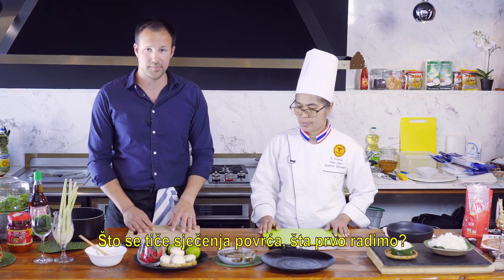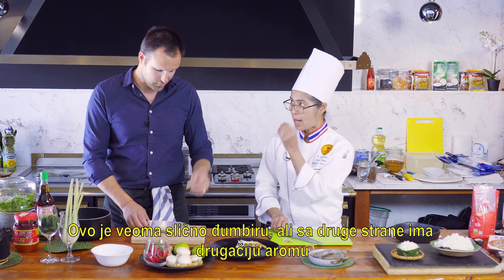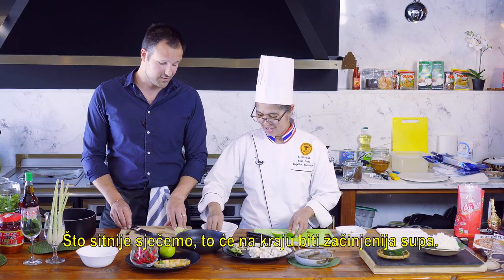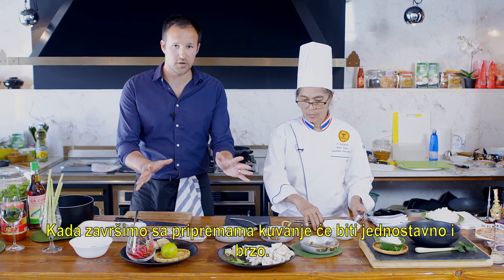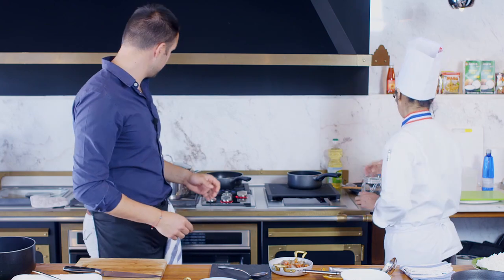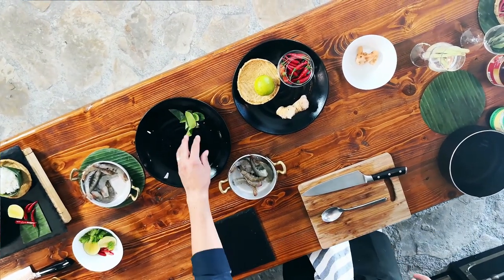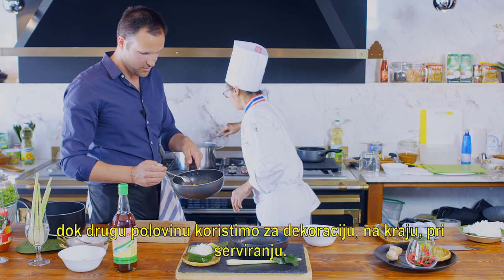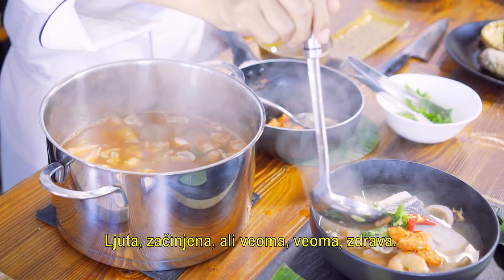Thai Kitchen - TOM YUM SOUP recipe (With Damir Moskov)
The second recipe of the Thai series was Damir's most revealing discovery! Spicy soup filled with healthy ingredients and seafood.